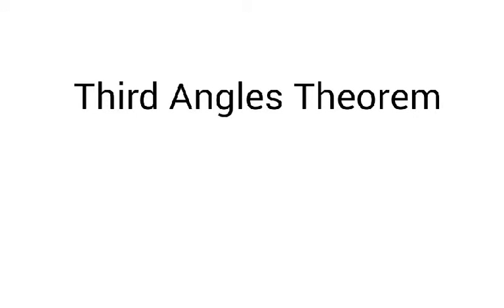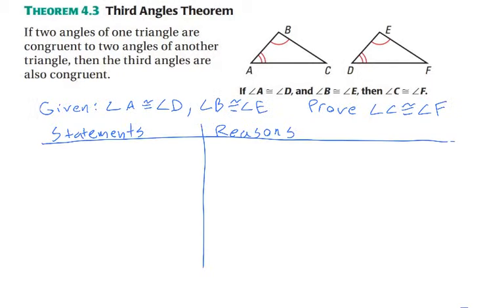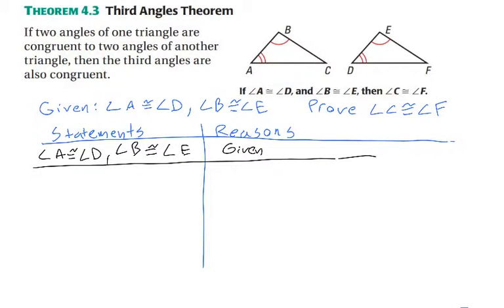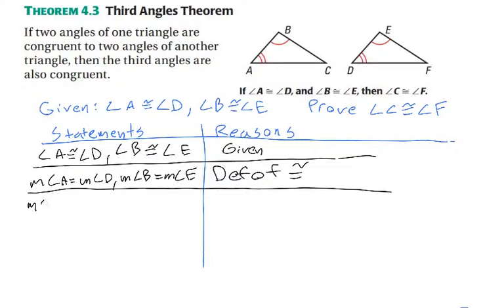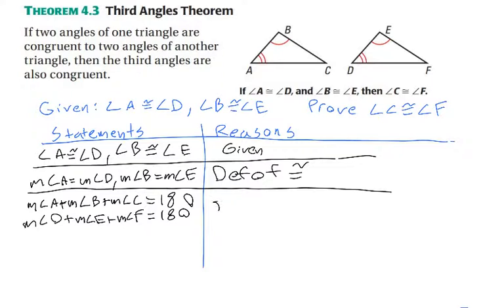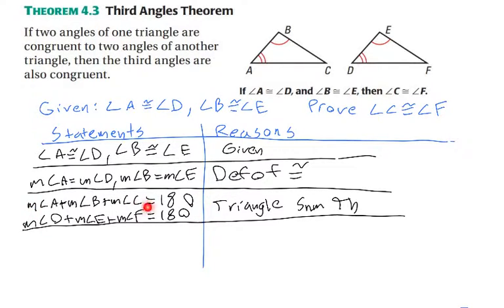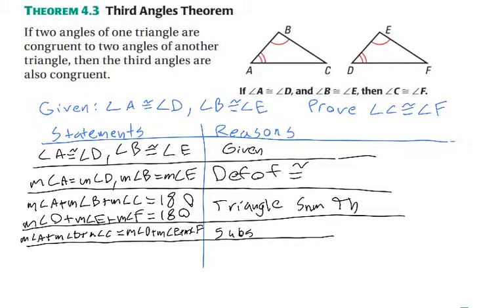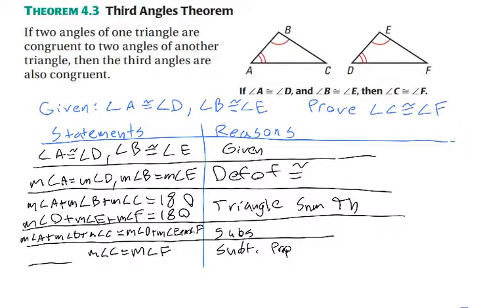Third Angles Theorem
A proof of the Third Angles Theorem.